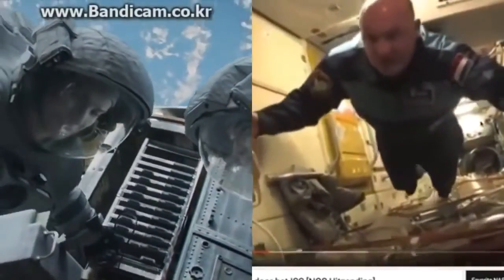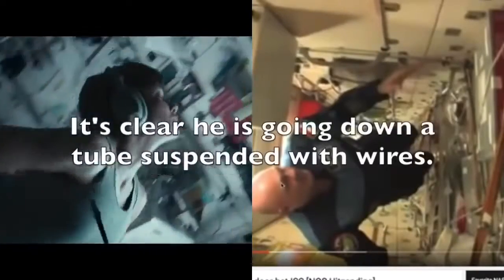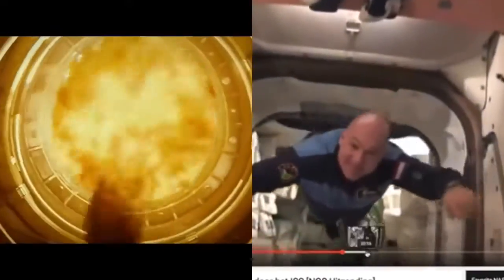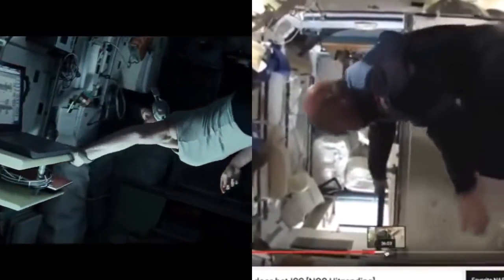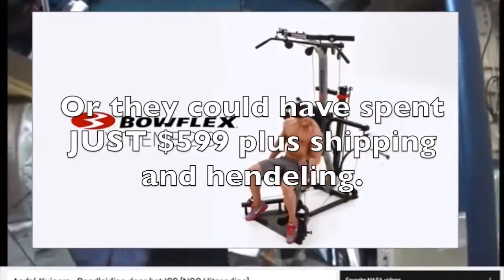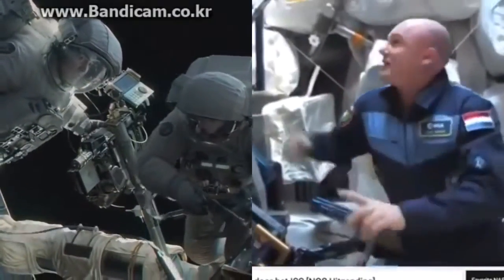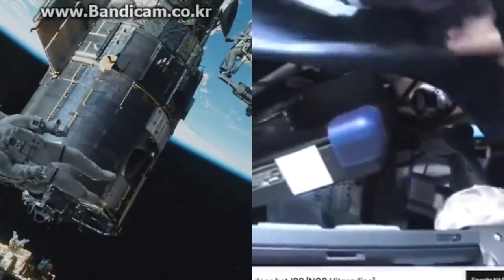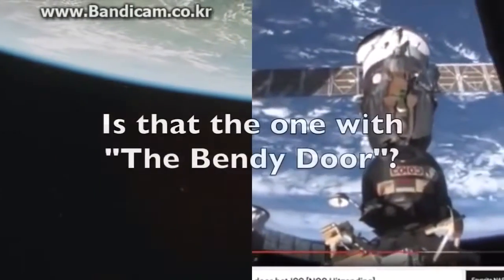Flat Earth Realm | The Gravity Of Belief | Flat Earthers Are Dumb For Real - [ Heartbreaking 2017 ]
flat earth realm, what we know up till now, A must watch in this video Flat Earth Realm | The Gravity Of Belief | Flat Earthers Are Dumb For Real, and pls don't forget like, share and subscribe to see more videos and support my channel. Thanks!!!